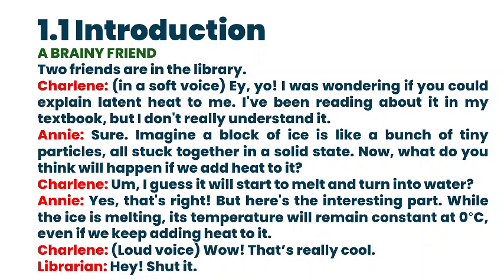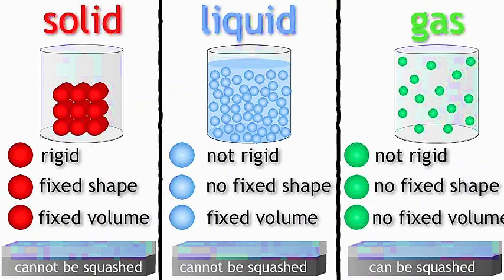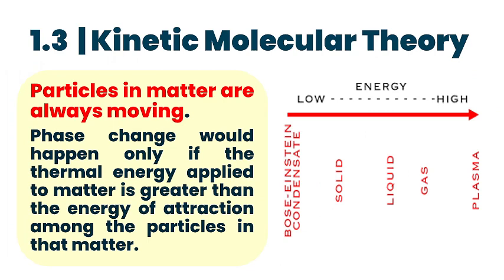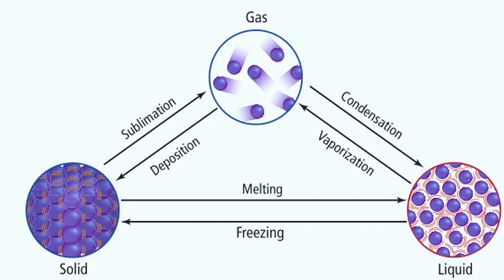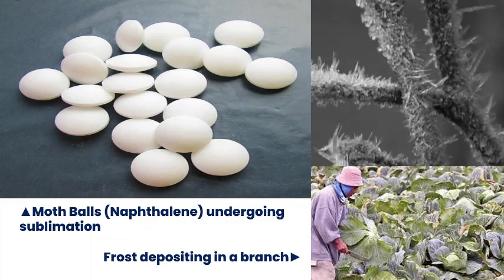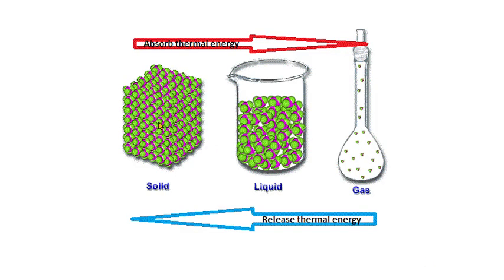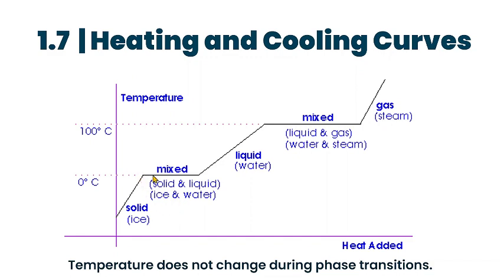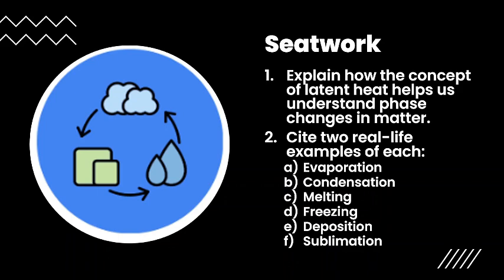THERMODYNAMICS: PHASE CHANGE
Phase change refers to the process by which a substance transitions between different states of matter—solid, liquid, and gas—due to changes in temperature or pressure. These changes occur without altering the chemical composition of the substance, only its physical form. Common examples include melting, freezing, evaporation, condensation, sublimation, and deposition. During a phase change, energy is either absorbed or released, affecting the movement of particles within the substance. @SCIENCEWITHSHAD